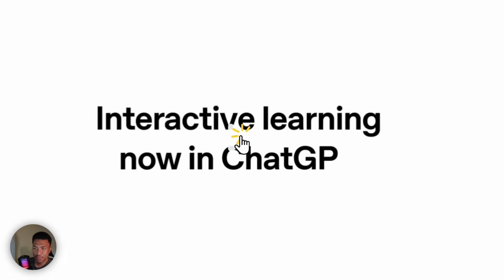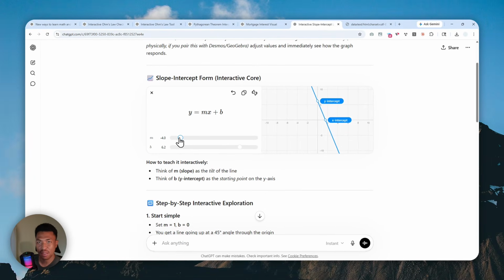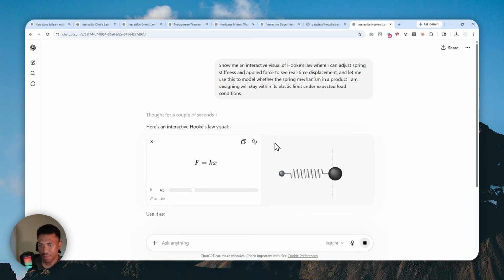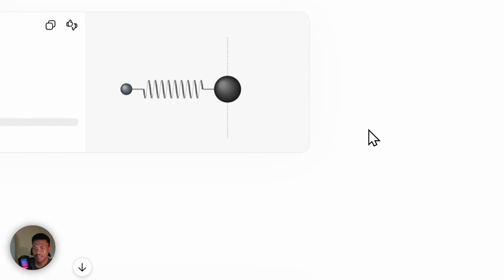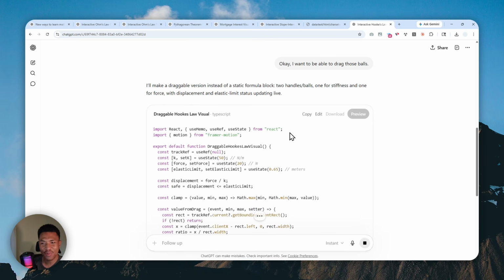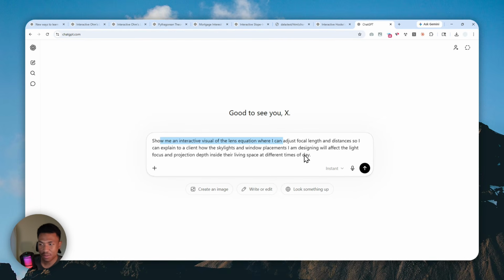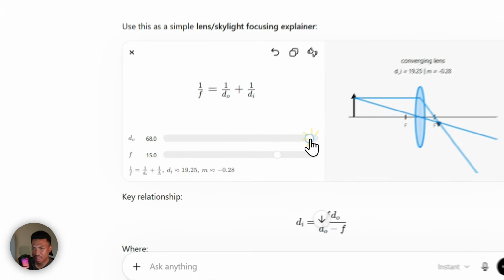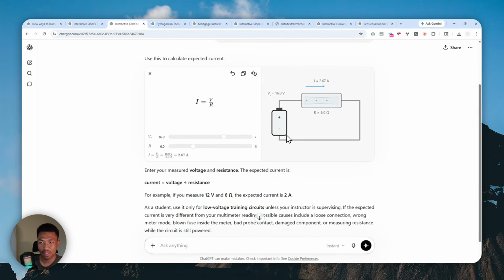How to Use ChatGPT Interactive Learning to VISUALIZE Math and Science in Real Time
👉  In this video, I will show you how to use ChatGPT's interactive learning feature to visualize and manipulate math and science concepts in real time, right inside the chat window. The feature covers over 70 topics like Ohm's law, the Pythagorean theorem, and the lens equation, and you can tweak variables to instantly see how they affect the outcome. I'll also share a specific prompt trick you need to add so ChatGPT actually renders the visualization instead of just giving you the code.

Add this line:
Please provide & render the interactive visual directly in the chat window.